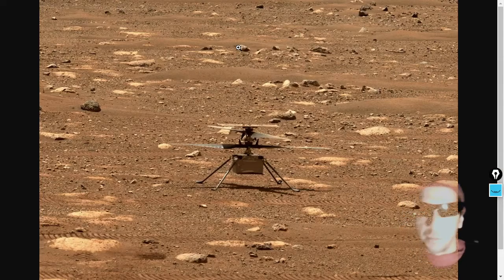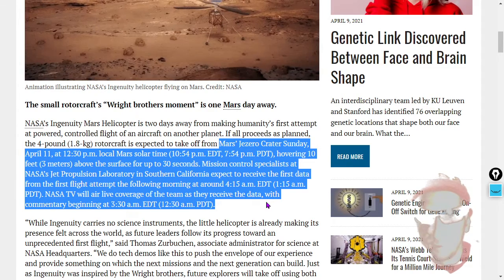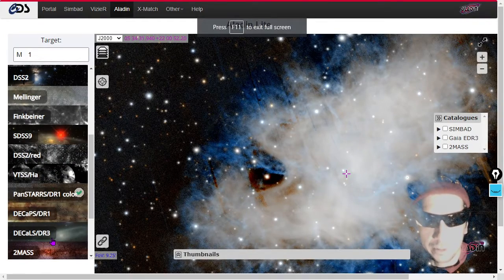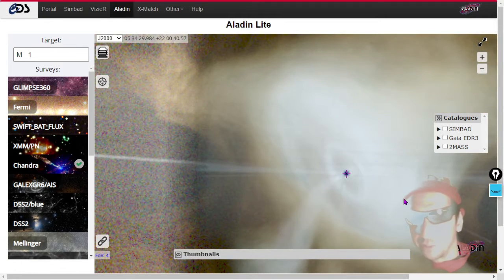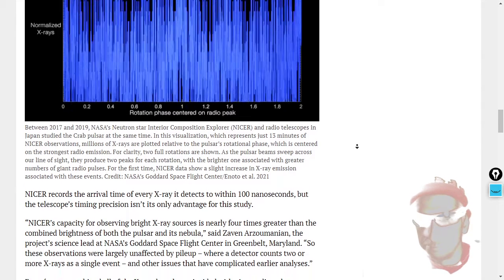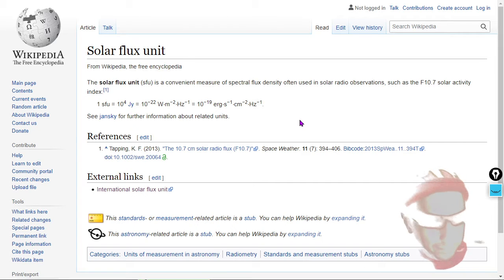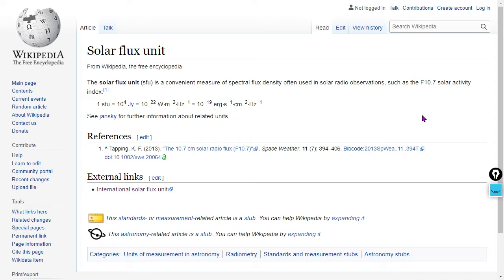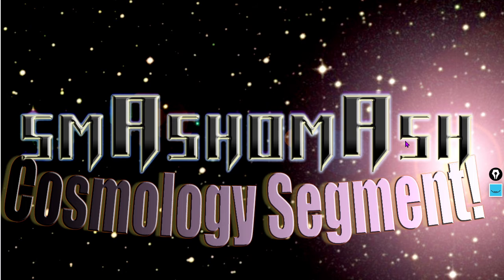Cosmology Segment: Crab Pulsar Outbursts, SFU, Solar Flux Units!